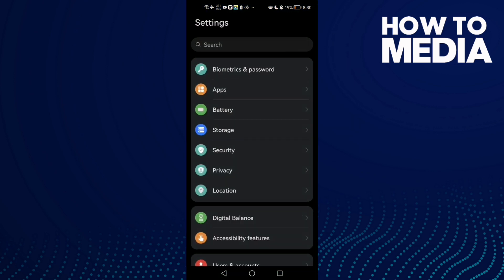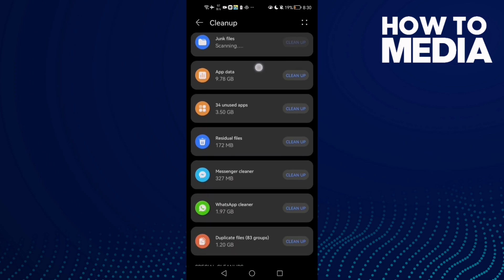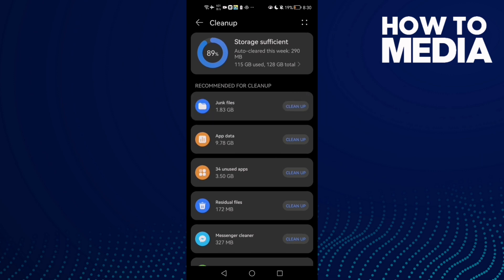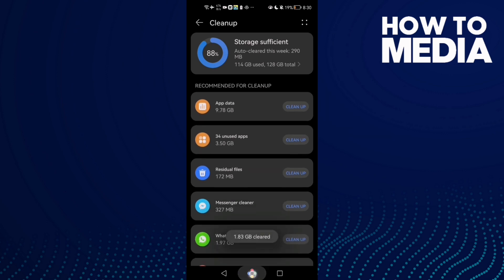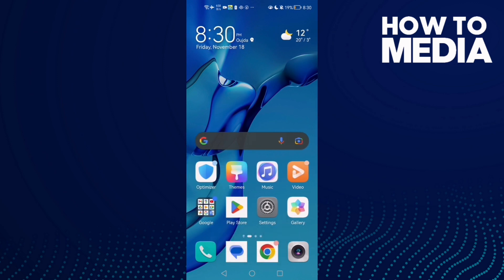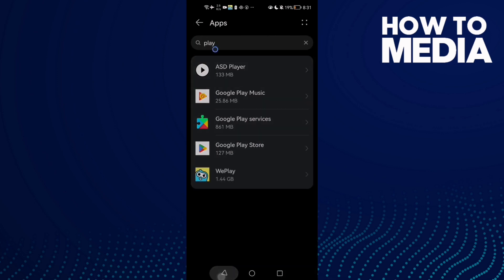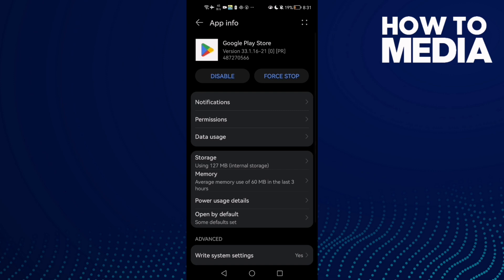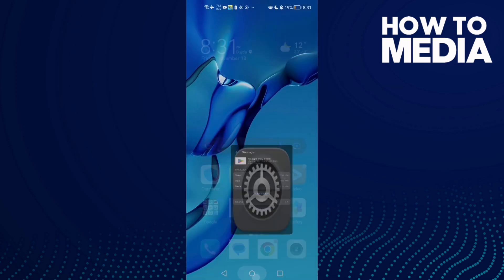How to Fix and Solve Google Play Store Not Enough Space on Android Phone - Mobile App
in this video we discuss :